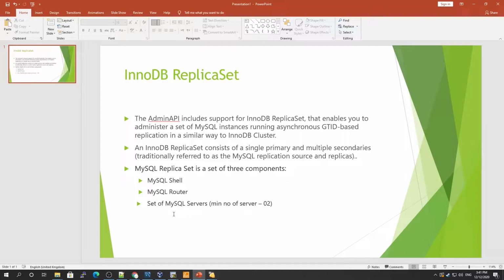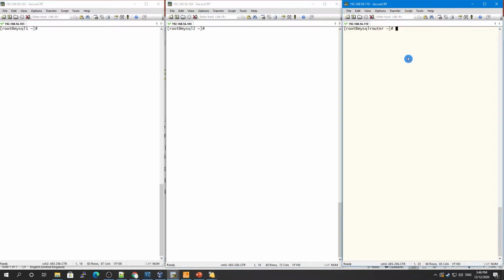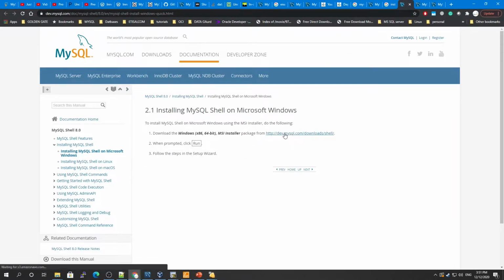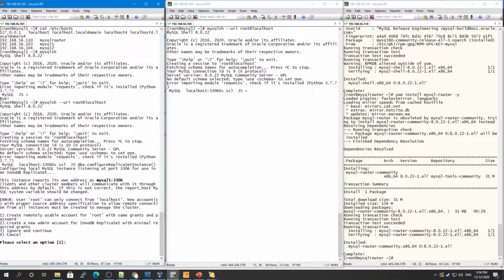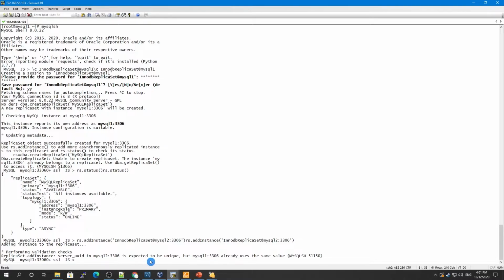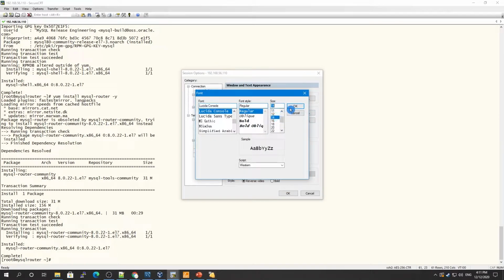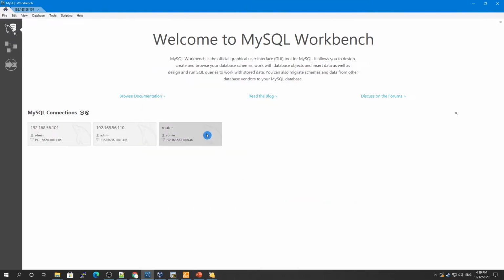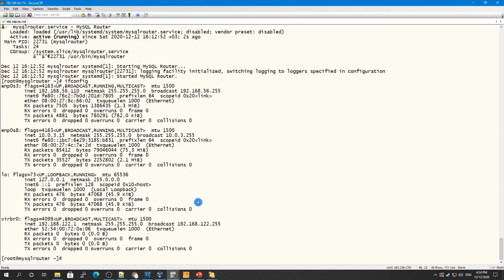1 - Deploying InnoDB ReplicaSet In Production | MySQL DBA Tutorials | HA Solution | Replication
MySQL InnoDB ReplicaSet
MySQL Shell
MySQL Router